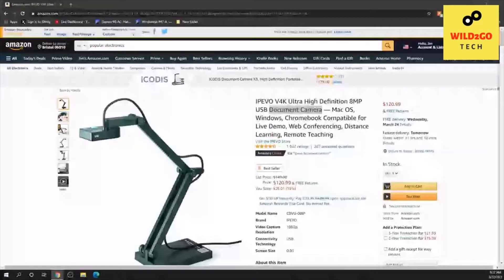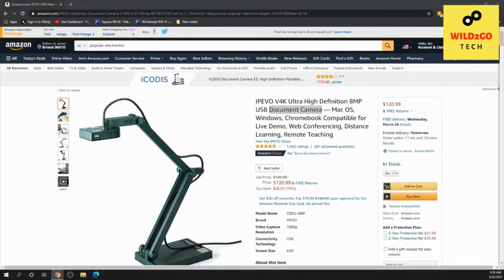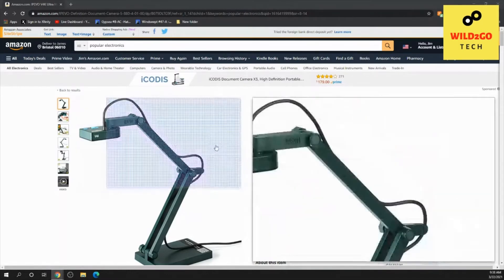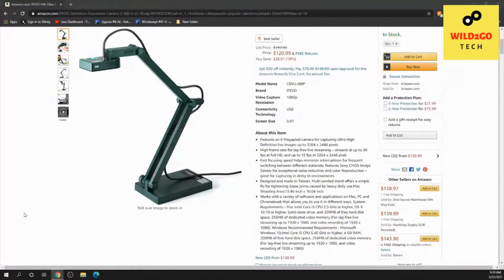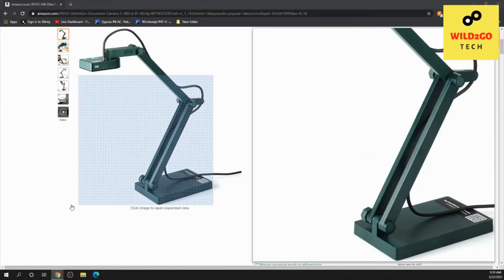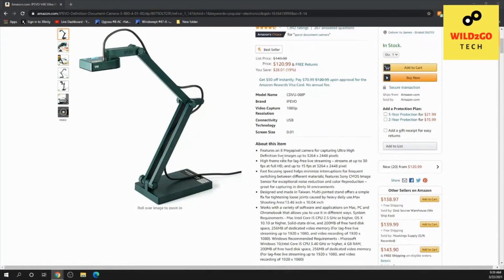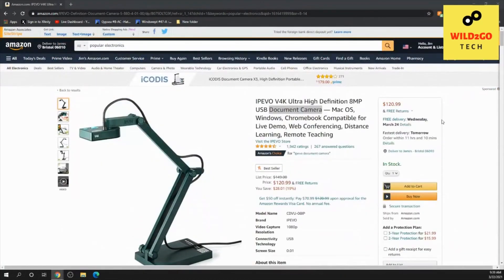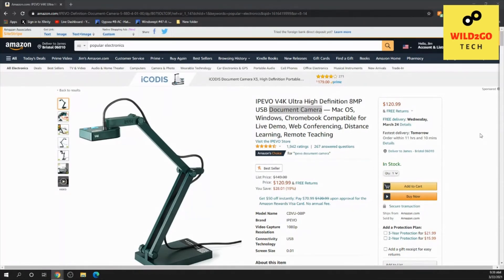Document Camera, Compatible for Live Demo, Web Conferencing, Distance Learning, Remote Teaching.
IPEVO V4K Ultra High Definition 8MP USB Document Camera — Mac OS, Windows, Chromebook Compatible for Live Demo, Web Conferencing, Distance Learning, Remote Teaching.